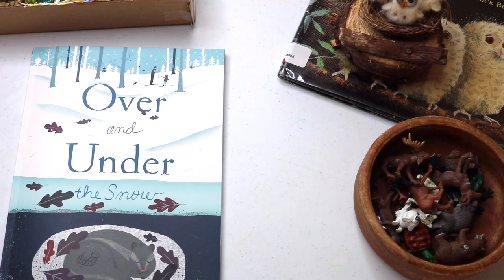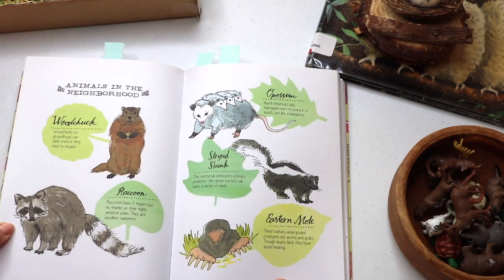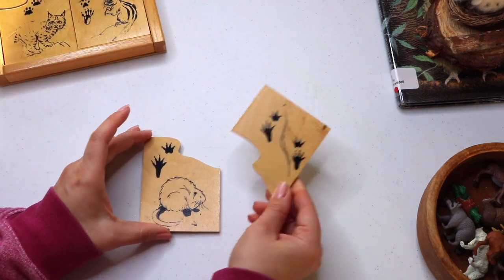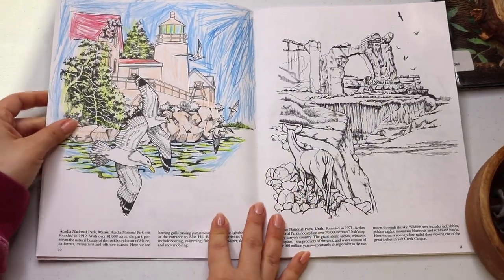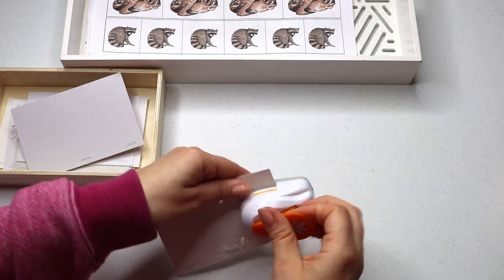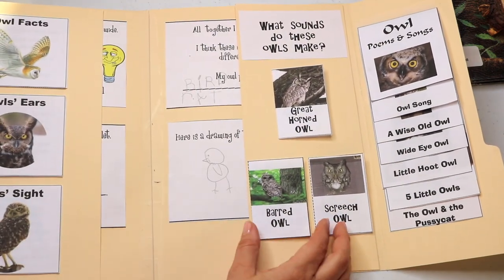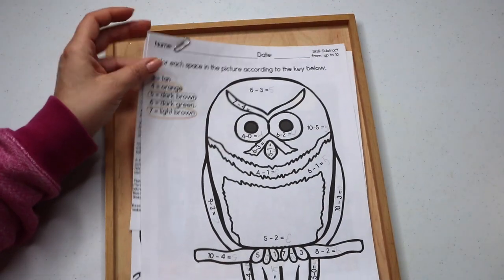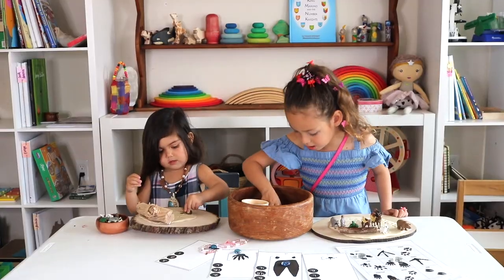Homeschool Winter Unit Study l Winter Woodlands Unit Study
This video is about a homeschool winter unit study. I am sharing homeschool projects, hands-on educational activities, and Montessori inspired shelf work.

(@alittleglam_alotofmom). I post daily homeschool activities, DIY toys, mom inspo and more!

Winter Woodlands Early Learning Bundle

My HearthMagic Spring Awakening Window Calendar

Over and Under the Snow
The Kissing Hand
Dover Coloring Book National Parks
Nature Anatomy by Julia Rothman
A Year of Forest School
Owl Babies
Safari LTD Toobs North American Wildlife
Owl Moon